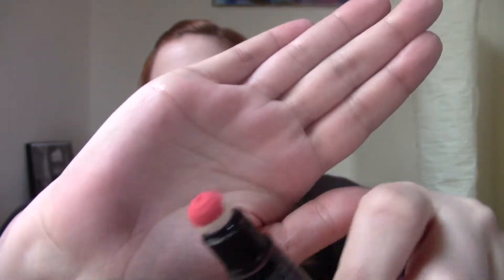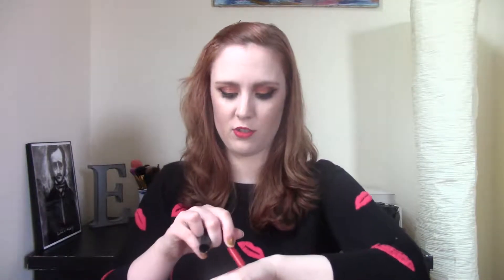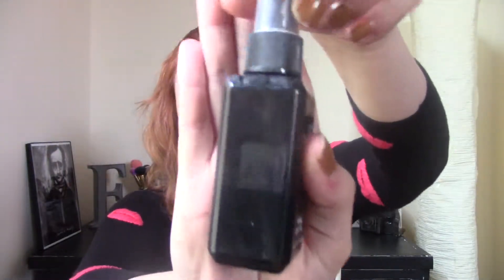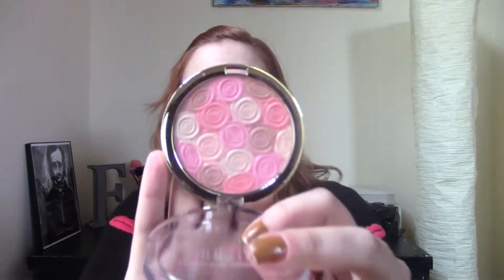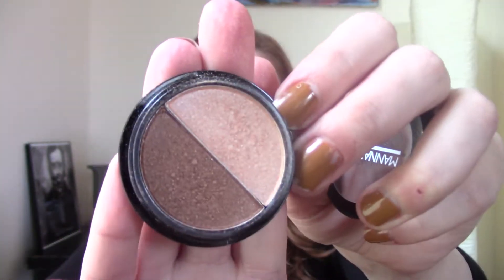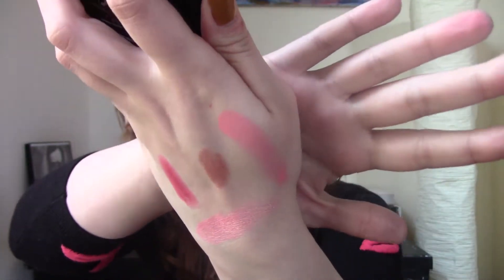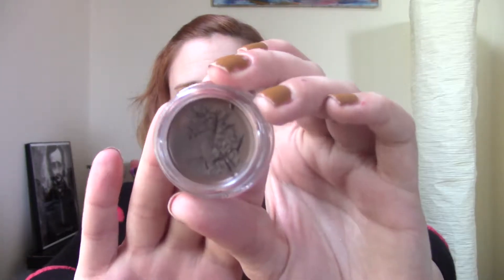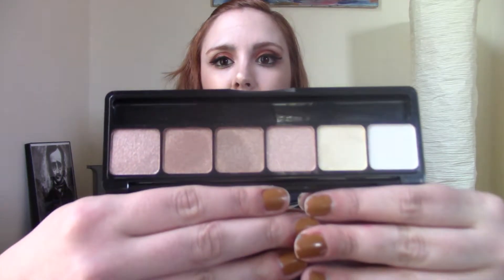HUGE DECLUTTER July 2017